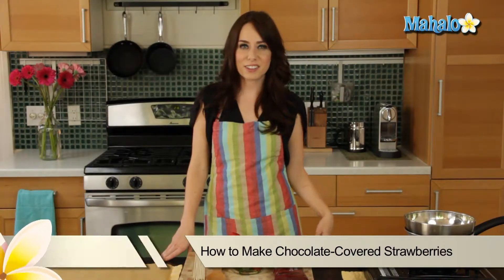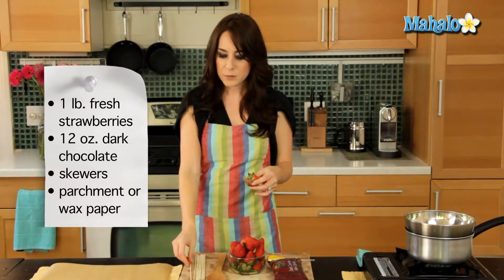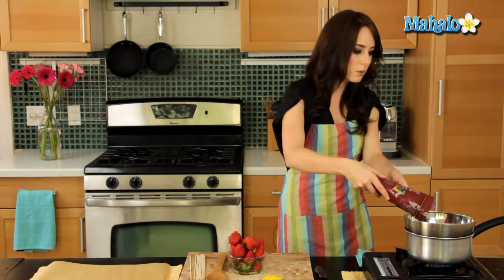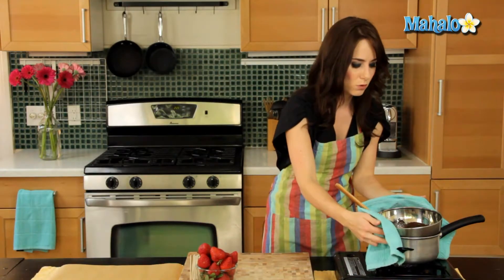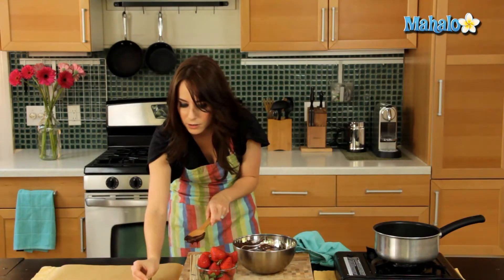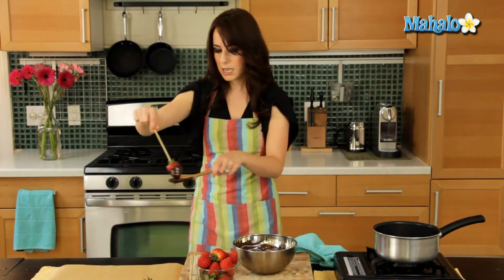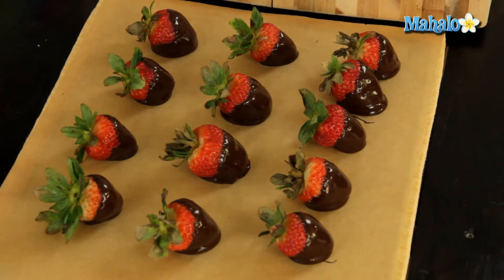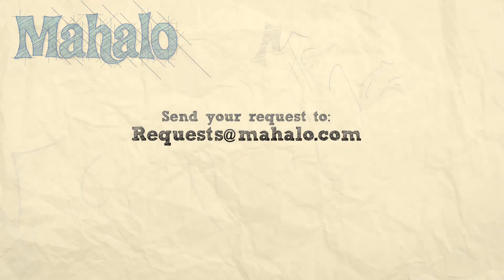How to Make Chocolate-Covered Strawberries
Miranda Valentine, founder/editor of the popular lifestyle blog, Everything Sounds Better in French (‪ )‬, shows us how easy it is to make the perfect romantic treat: chocolate-covered strawberries!